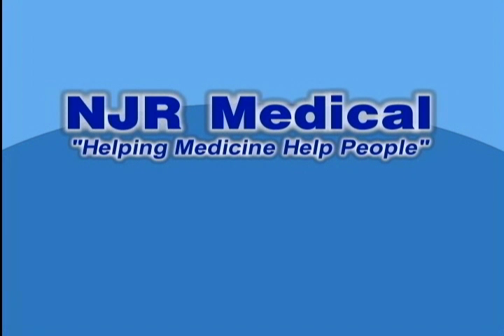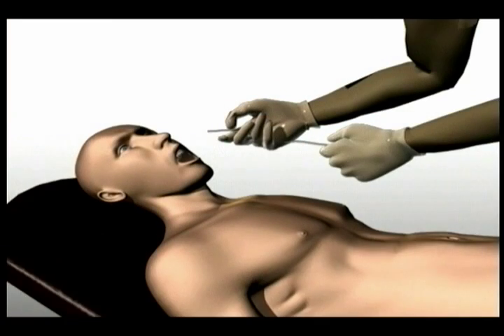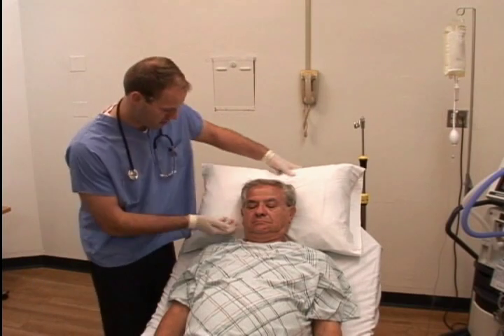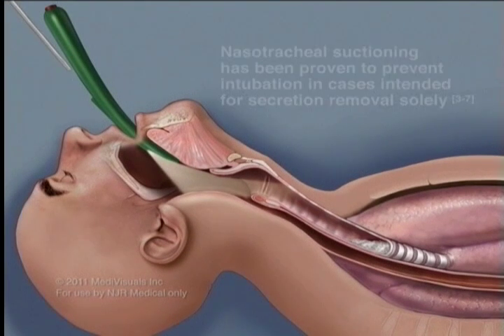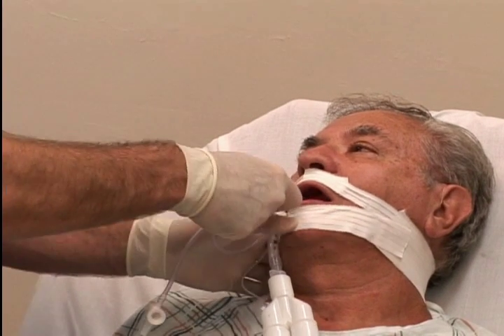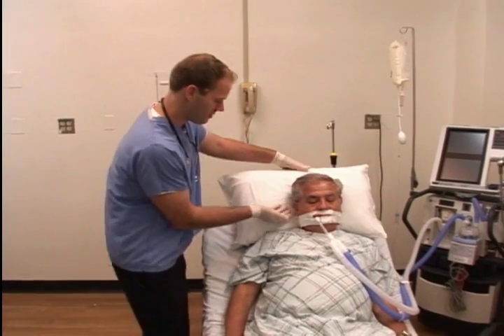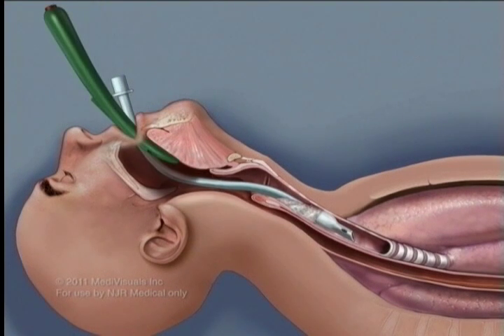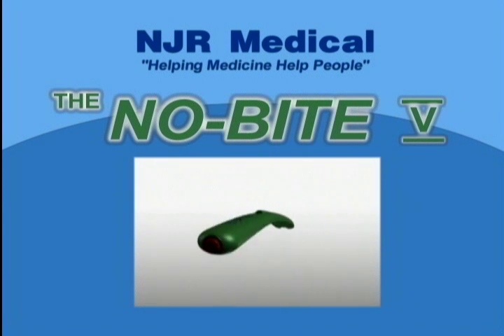Tracheal Suction, Nasotracheal Suction, Suctioning Procedure, Nasopharyngeal Suctioning, No-Bite V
The No-Bite V™ is a BEST PRACTICE SOLUTION when nasal suctioning is contraindicated! (either Nasopharyngeal or Nasotracheal)
Clinicians sometimes encounter a patient who needs nasal route suctioning but the patient has problems with Nasal Bleeding, Nasal Trauma, Nasal Fractures, Sinus Surgeries, Deviated Septums, MRSA Colonizations in Nares, etc.. The No-Bite V™ serves as a great suctioning alternative to introduce & guide a suction catheter orally instead of nasally.